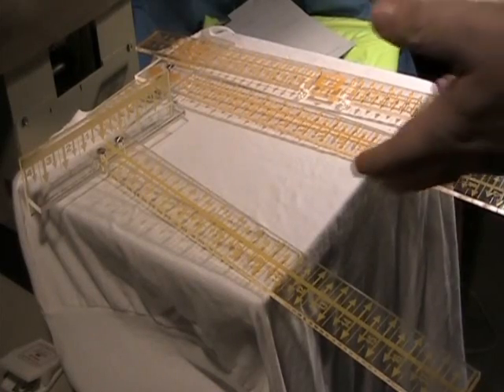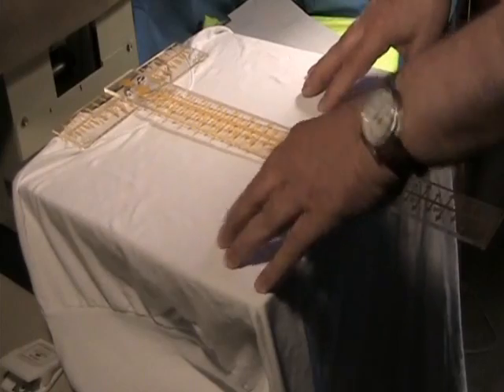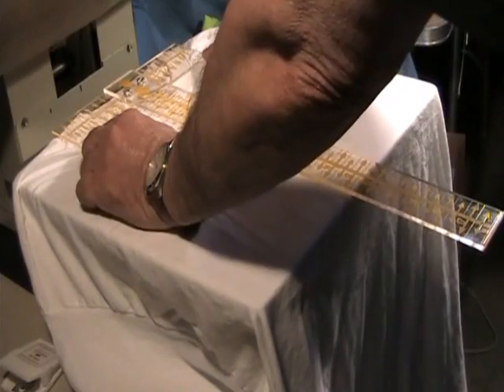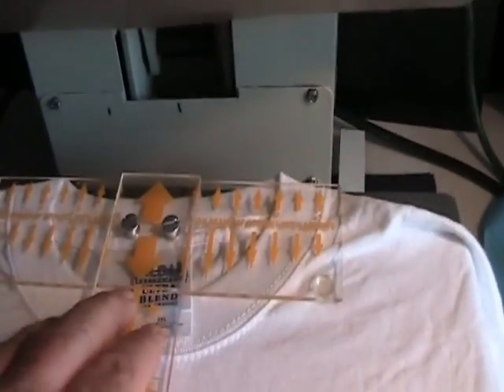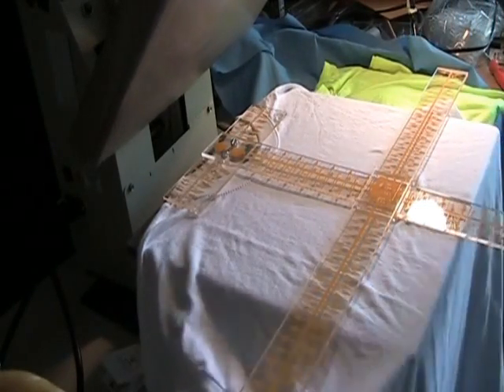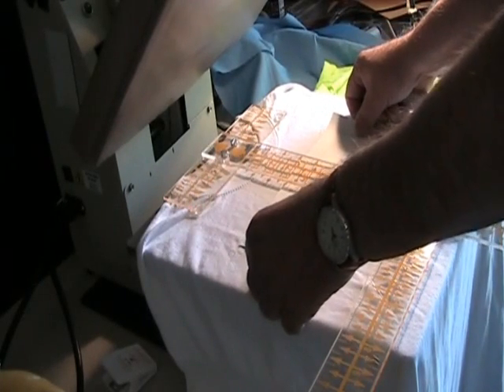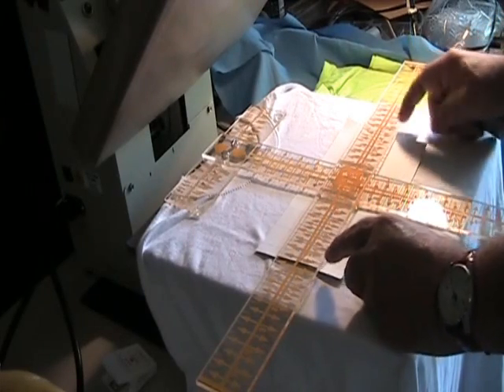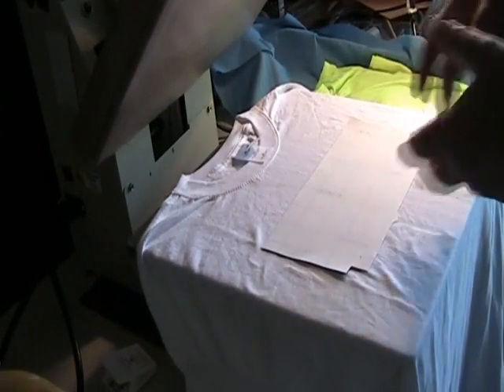Tee Square It 2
Introducing the new TEE SQUARE IT! 2 Transfer Alignment Tool